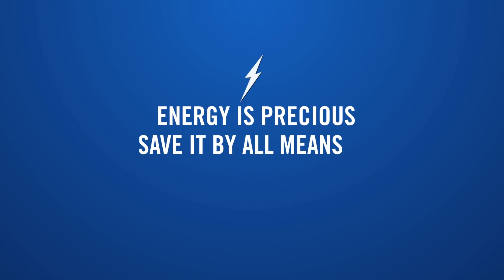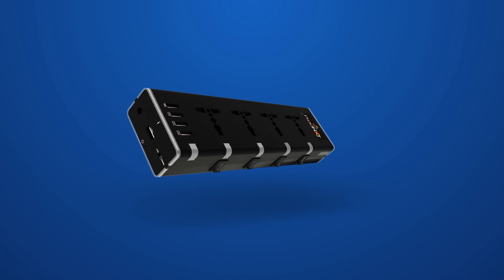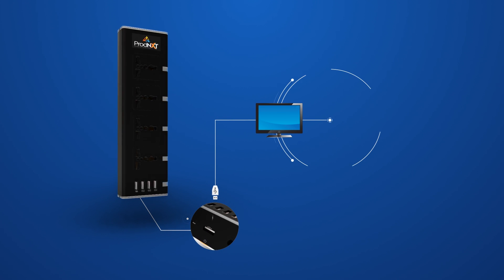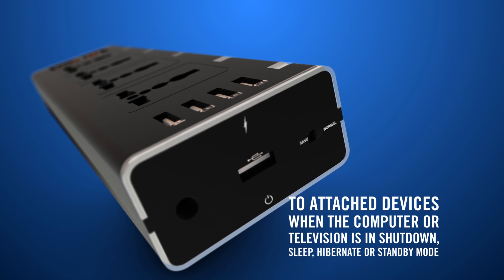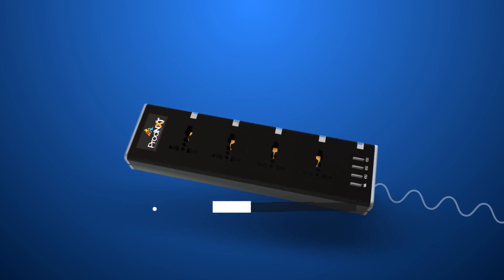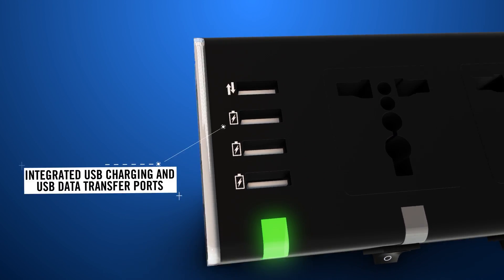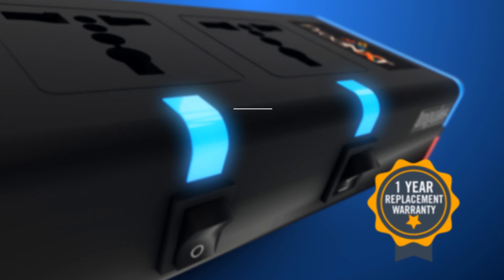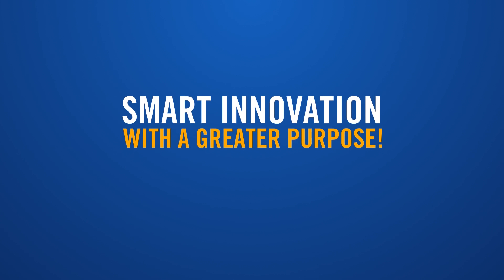IMPULSE - Intelligent Energy Saver. All you need to know about IMPULSE from ProdNXT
This video in its essence encapsulates the passion and hard work of a group of youngsters who created the wonder energy saver - IMPULSE.Save electricity, manage devices intelligently, provide a hub for your peripheral devices, surge protection, USB data transfer  and USB charging - IMPULSE is all of these rolled into one device. Small but powerful, and simple but works for a bigger cause